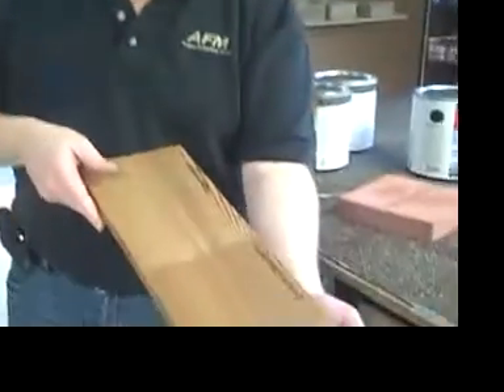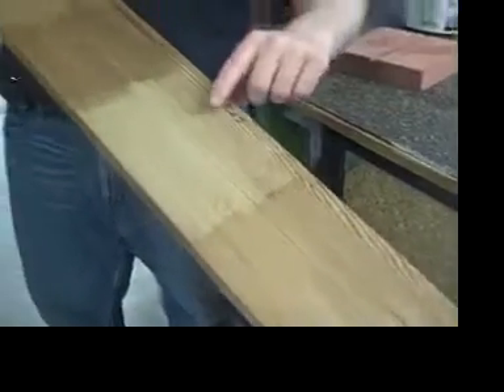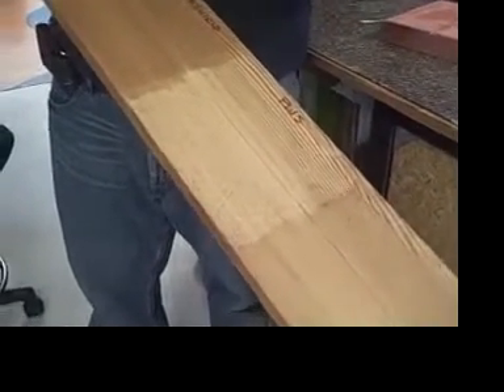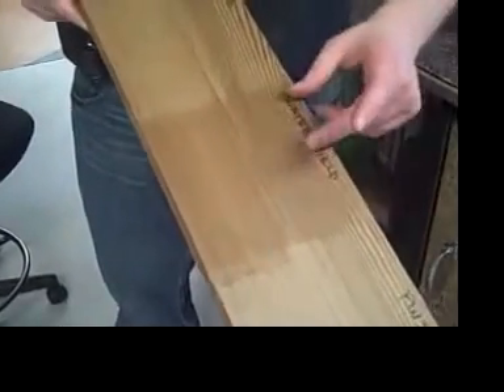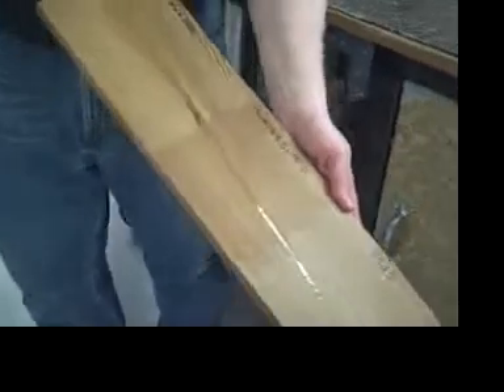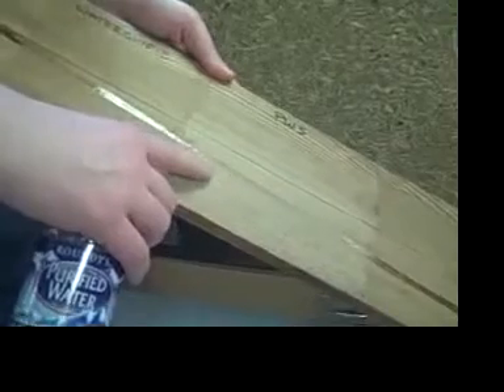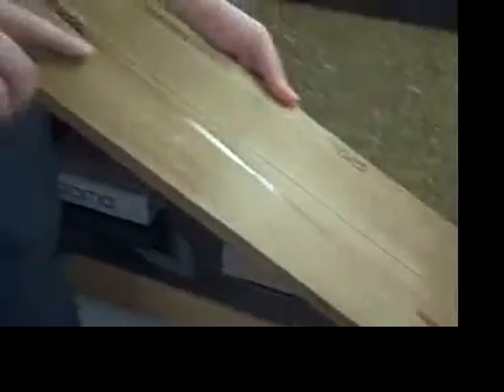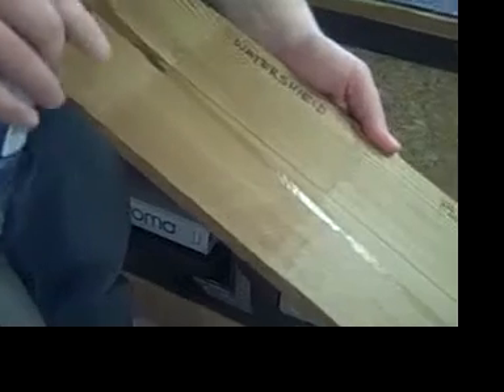AFM Safecoat Water Repellers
Andy Pace of Green Design Center demonstrates pouring water on a piece of old cedar wood with 3 different sealers applied.

WaterShield - water skidded across surface leaving no color change

MexeSeal - water soaked in right away, not effective

Penetrating WaterStop - water beaded off surface but turned the wood white